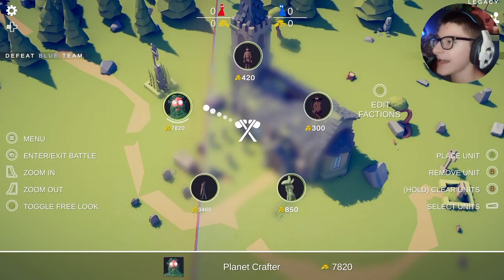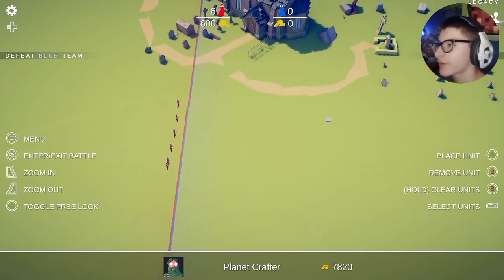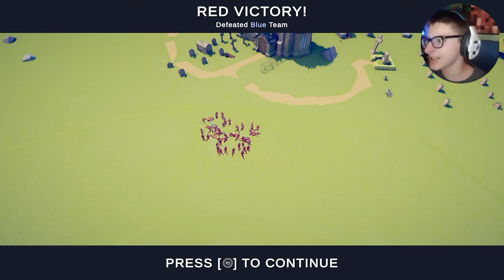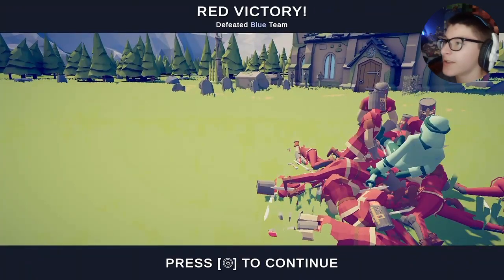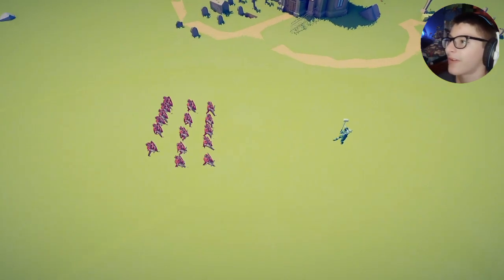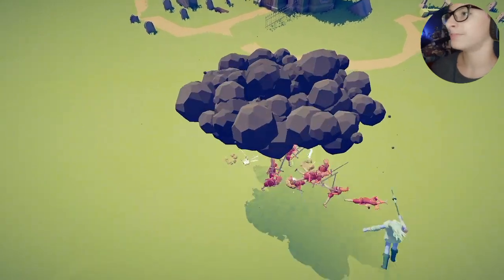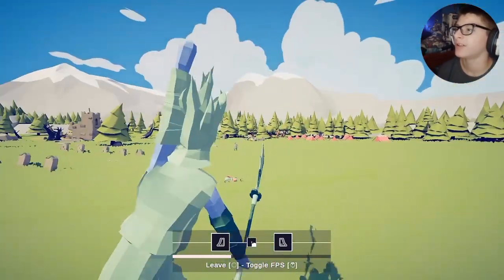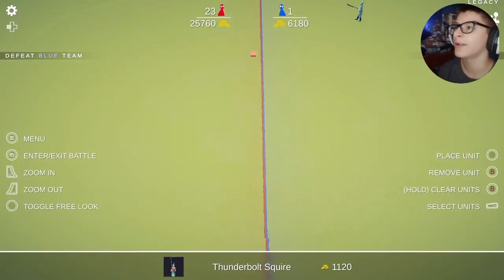TABS - The Storm Faction!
Hello! As you know, I am Draco.

In this video of TABS, I showed off the Storm Faction, along with quickly reviewing the Earth Faction from last episode!